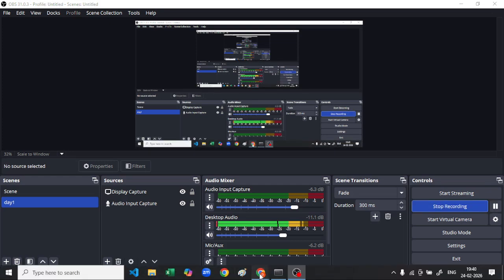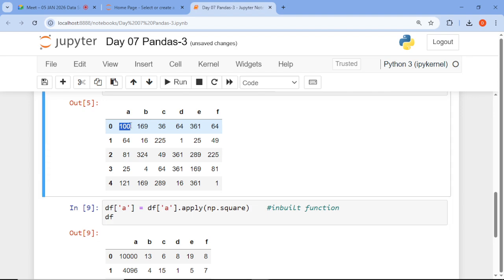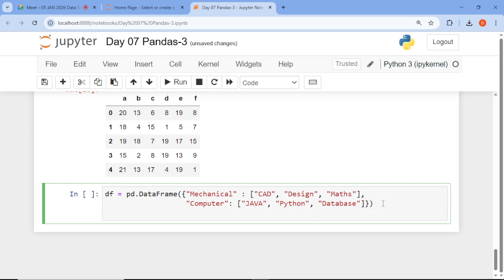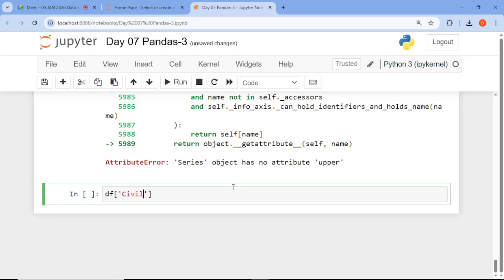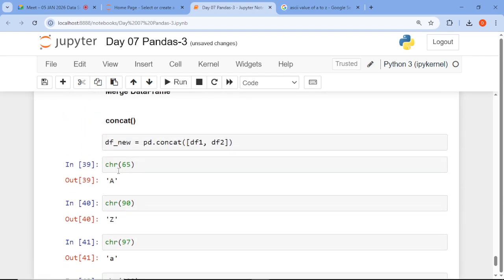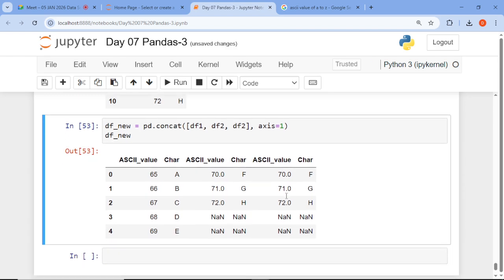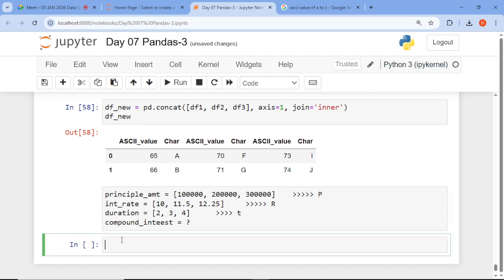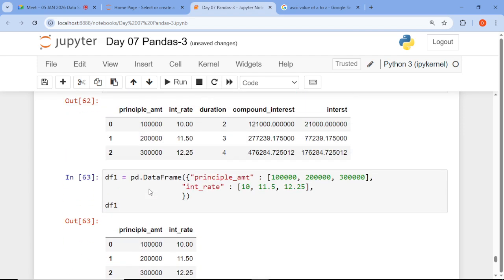Day 07 | Pandas-3 | Master Pandas apply() with Lambda & UDF | Concat, Inner Join vs Outer Join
In this video, we will learn how to use the powerful Pandas apply() function in Python for data analysis and data manipulation.

We will cover:

✔ Using apply() with inbuilt functions
✔ Using apply() with lambda functions
✔ Using apply() with user-defined functions (UDF)
✔ Concatenating DataFrames using pd.concat()
✔ Understanding Inner Join vs Outer Join

This tutorial is perfect for:
Python Developers
Engineering Students (Data Science / AIML)

By the end of this video, you will clearly understand how to manipulate and merge datasets efficiently using Pandas.

🚀 Topics Covered
Pandas apply() syntax
Axis parameter in apply()
Lambda function in Pandas
Custom function in DataFrame
Concatenation of DataFrames
Difference between Inner Join and Outer Join
Real-world dataset examples

📚 Prerequisites
Basic knowledge of:
Python
Pandas DataFrame

Data Science
Machine Learning
Python Programming
AIML Practical Experiments
Engineering Syllabus Tutorials